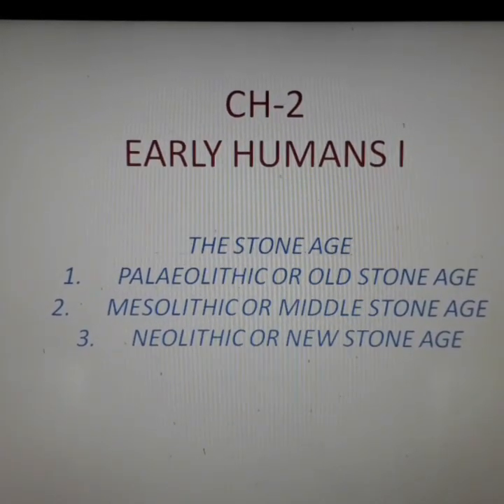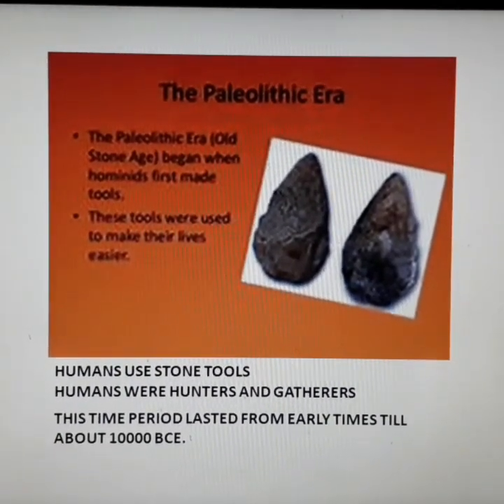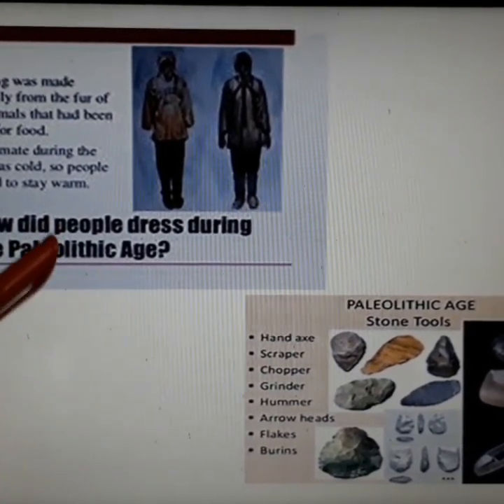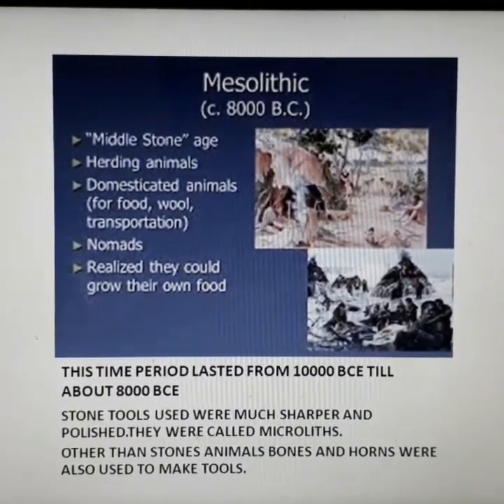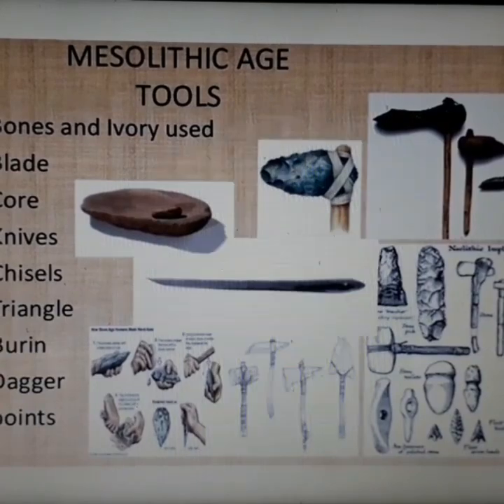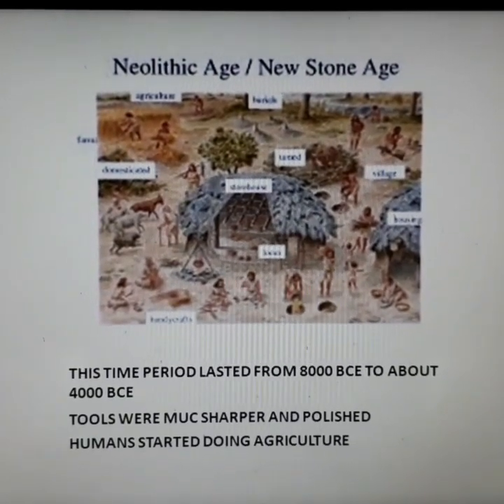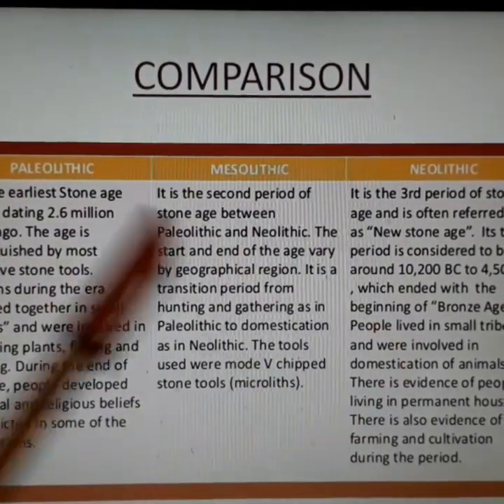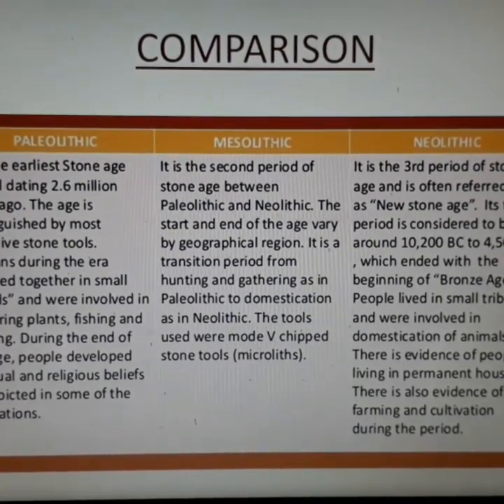Ch 2 Early humans I part-8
Class 6th ch 2 Early humans I